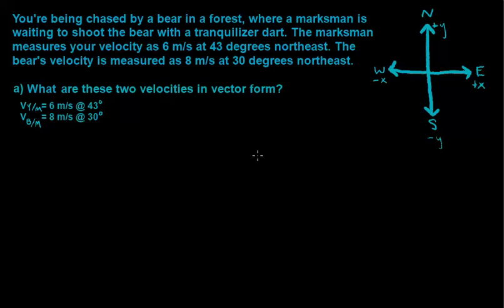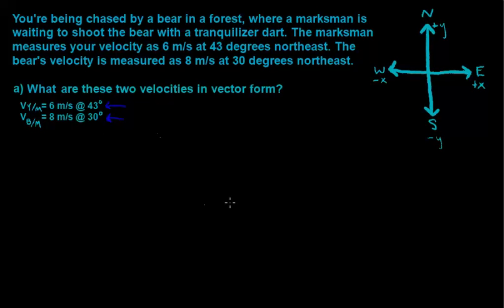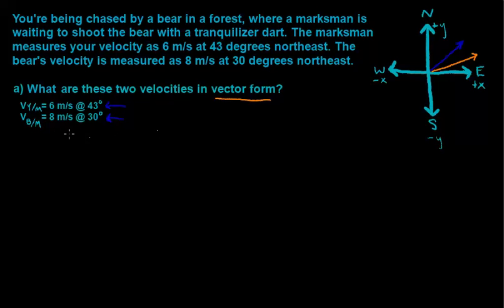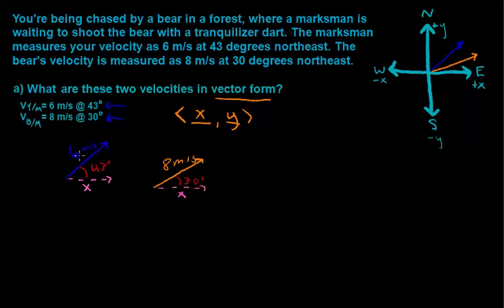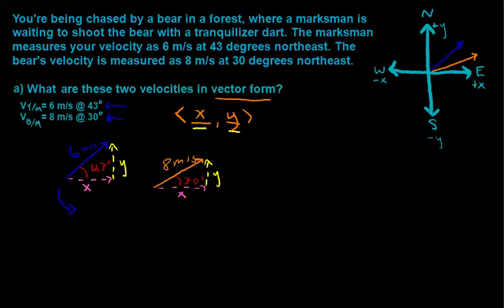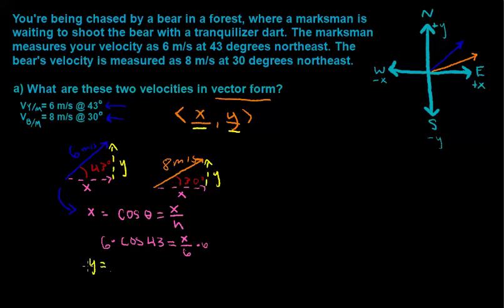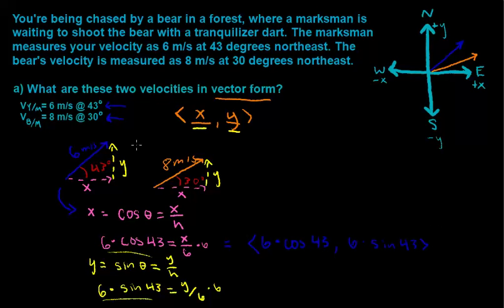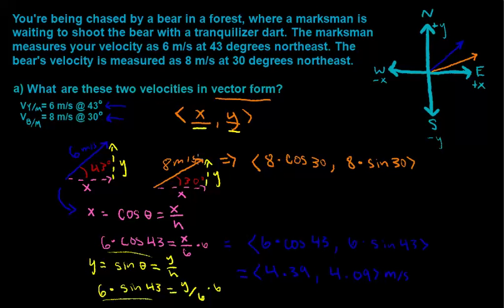Relative Velocities, Bear+You+Marksman -- Part 1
Using relative velocities, we focus on getting used to numbers as vectors, plus vector addition. PART 1 VECTORS